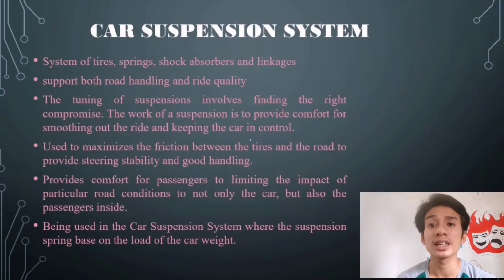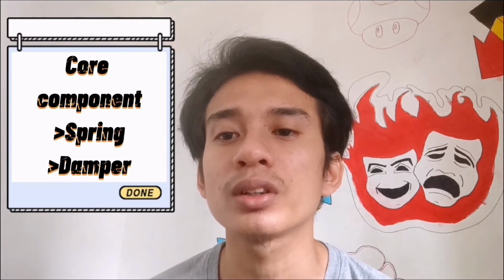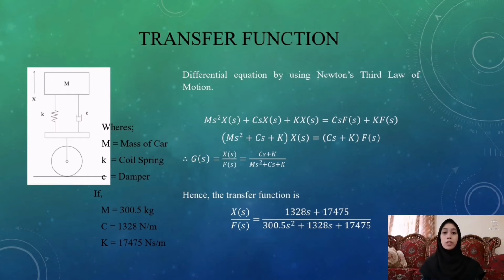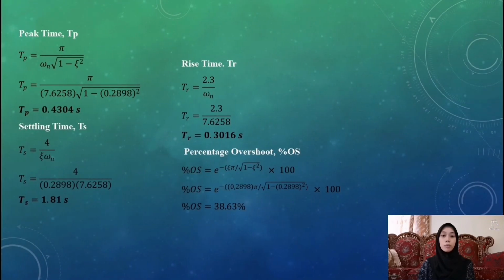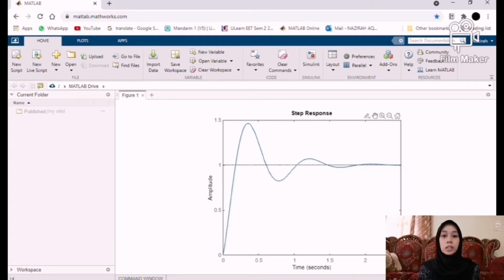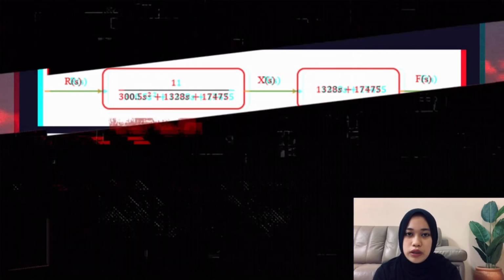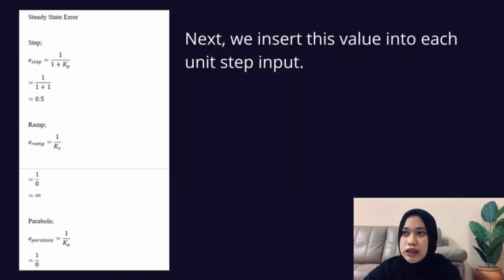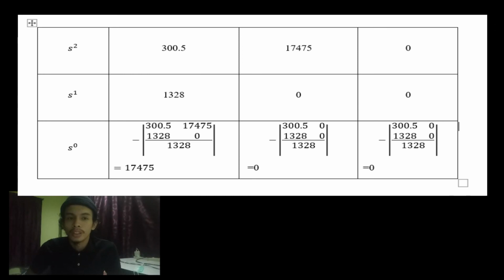CONTROL SYSTEM GROUP 4 CAR WHEEL SUSPENSION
Hai and Assalamualaikum this is our project video for Control System